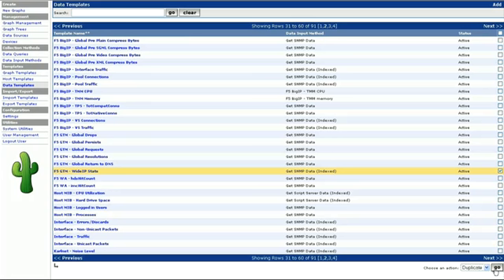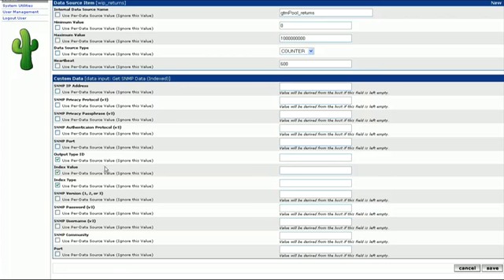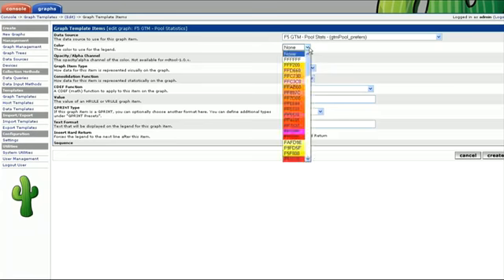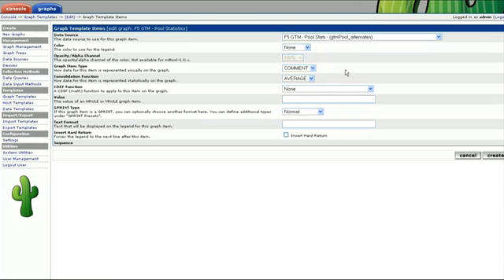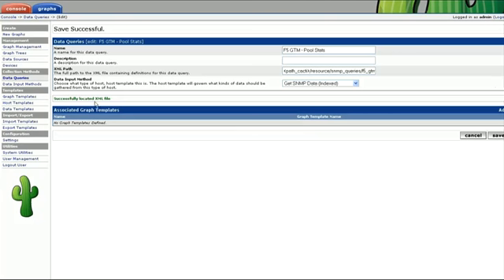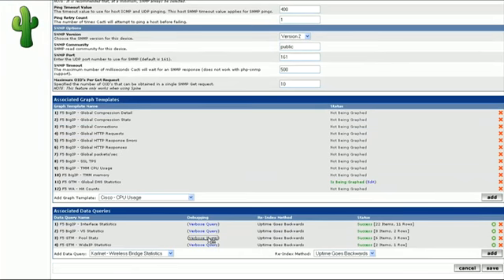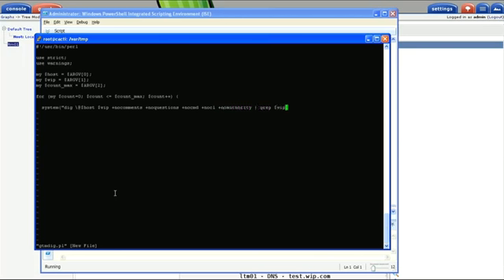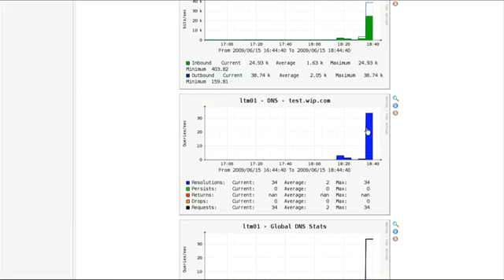cactisnmpindexed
This video covers the process of integrating an XML file into the Cacti system. It discusses navigating the Cacti GUI to build various templates, including a data template and a data query. Viewers will learn the steps necessary to effectively manage system directories and create the required templates for data visualization.